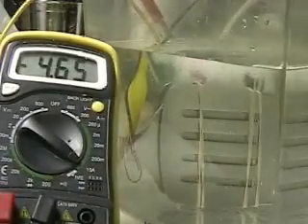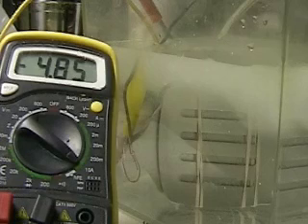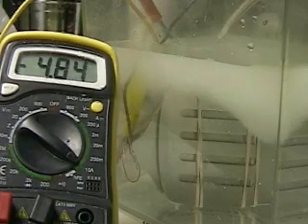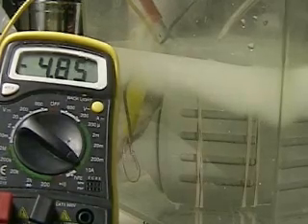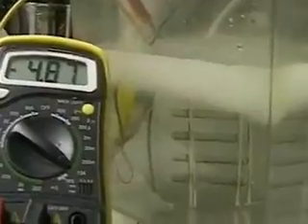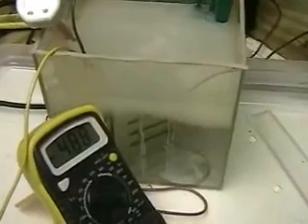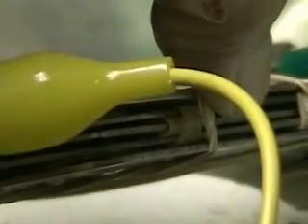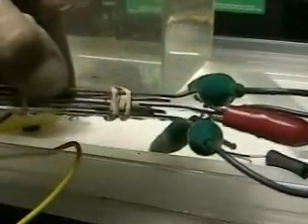Hydrogen Tap 1 (new configuration more Hydrogen) #7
New electrodes. This configuration is producing more  Hydrogen in less space same amount of power. This new electrode configuration will make it easy to add more plates while keeping the space down.